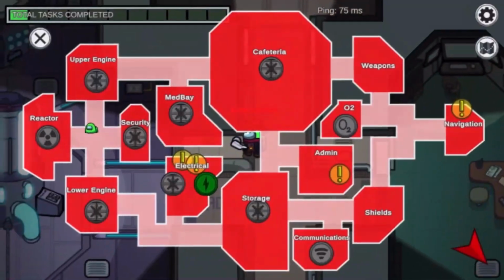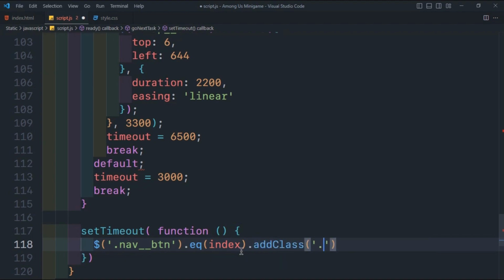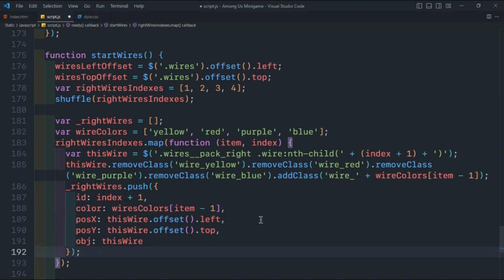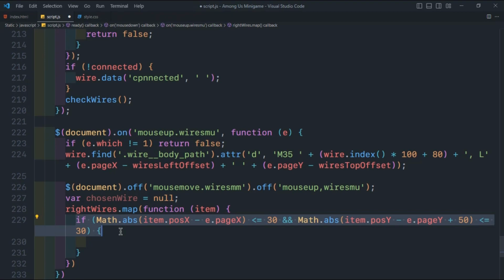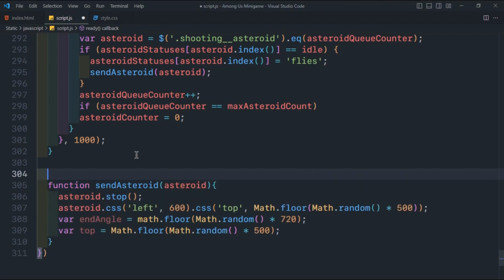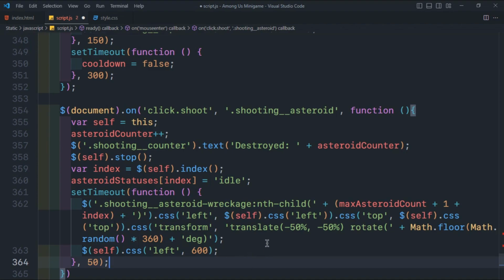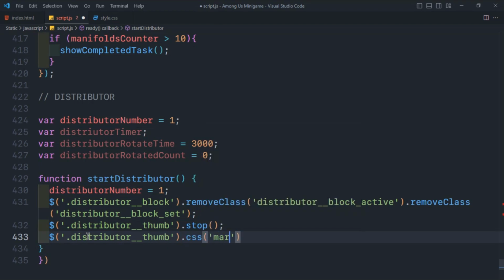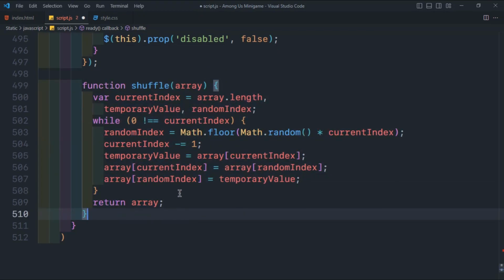Among Us Game Tutorial #3 - JavaScript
And whatever you don't forget to keep making your corner of the internet just a little bit more

TimeStamps:
00:00:00 Roadmap
00:01:29 JavaScript